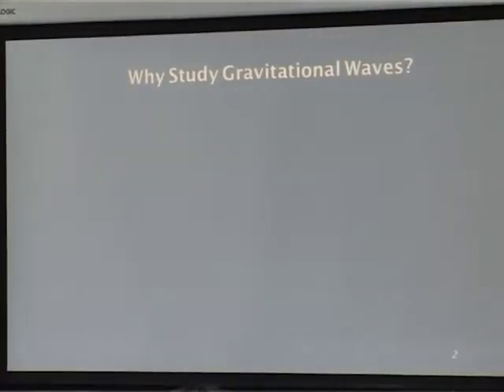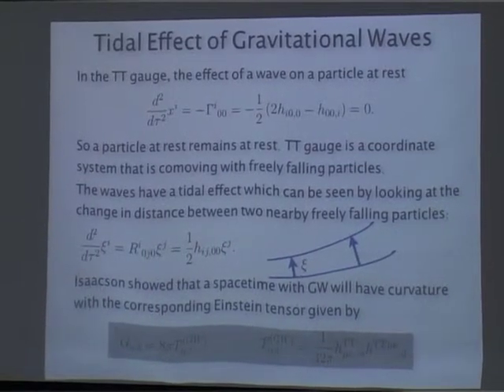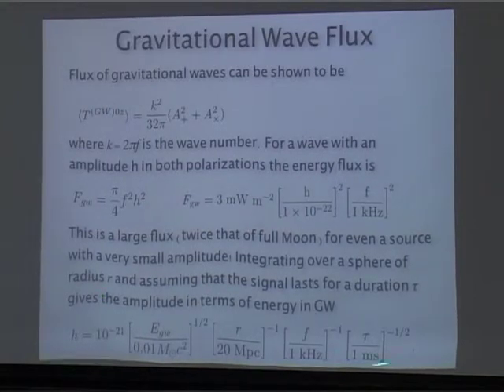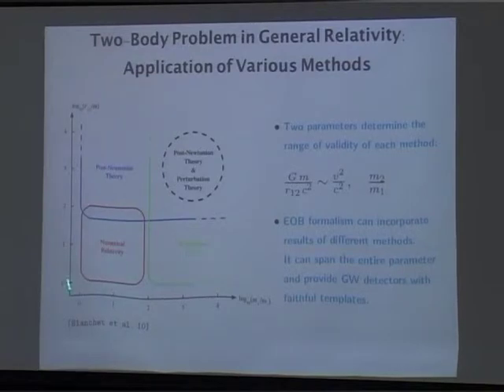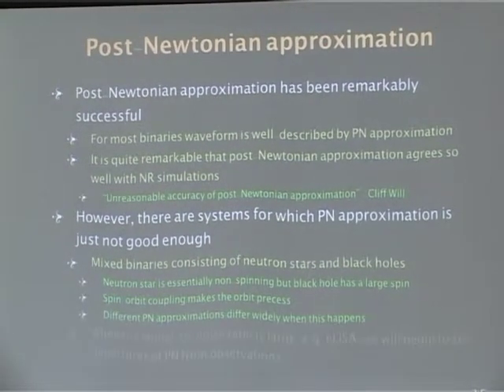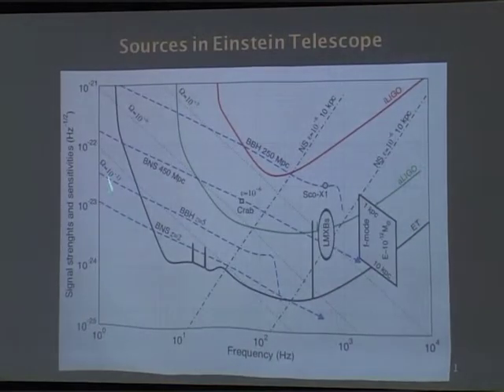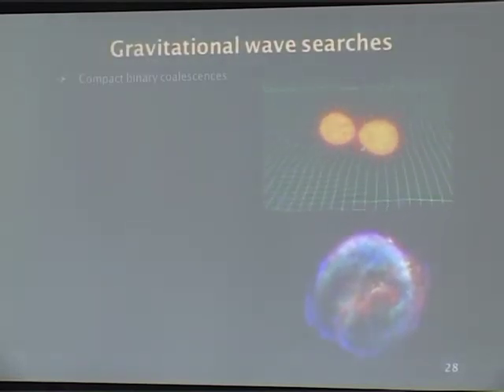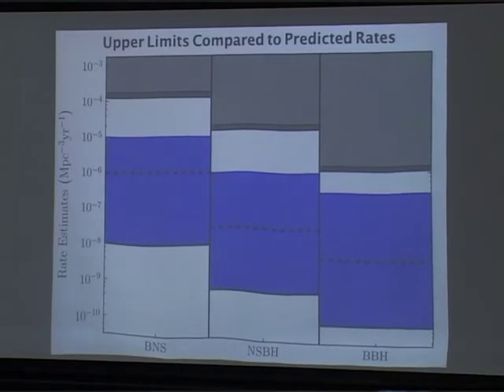B S Sathyaprakash (1) - Overview of current topics in gravitational wave astronomy & astrophys